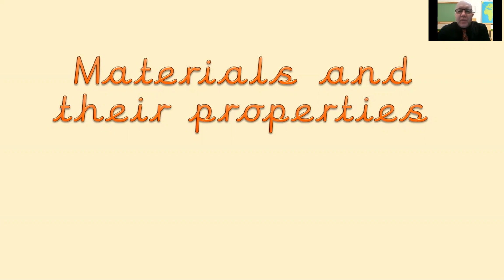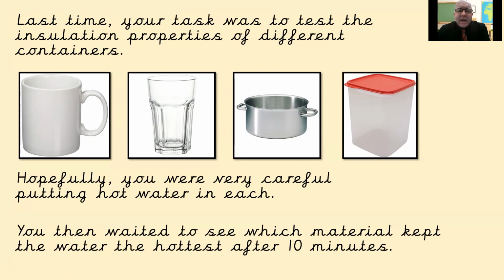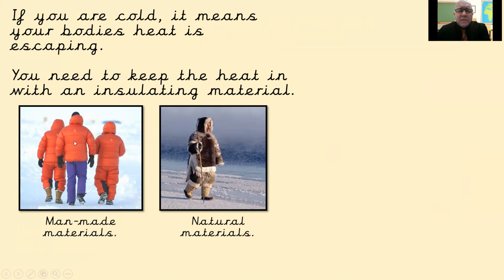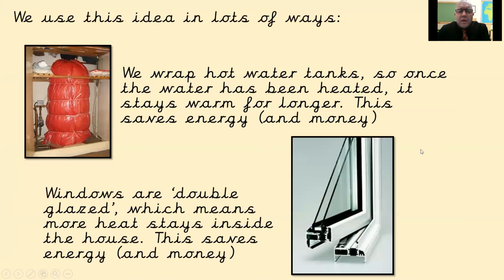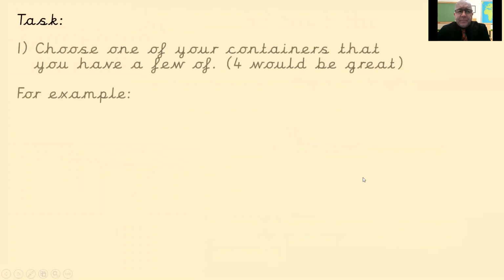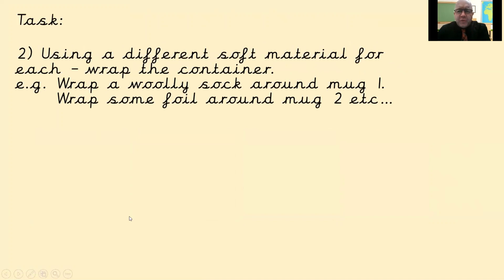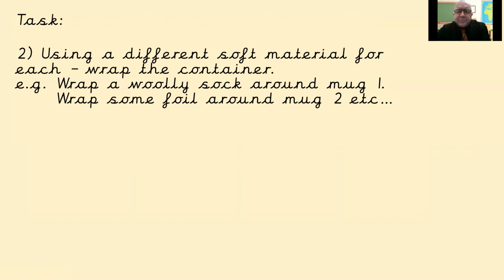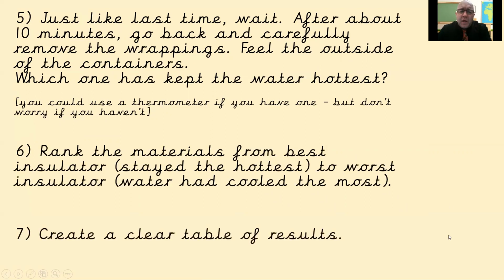Year 5 28th January Lovelace Science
We’ve looked at containers that keep heat in, but can we make them better? In this lesson, we use soft materials to try and improve a containers thermal insulation properties.